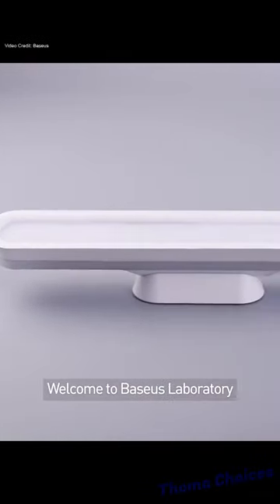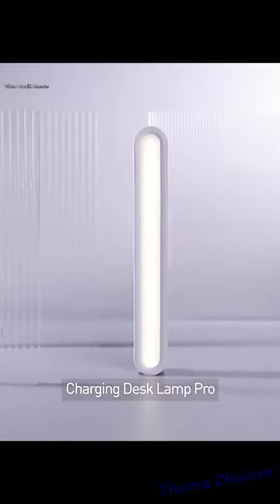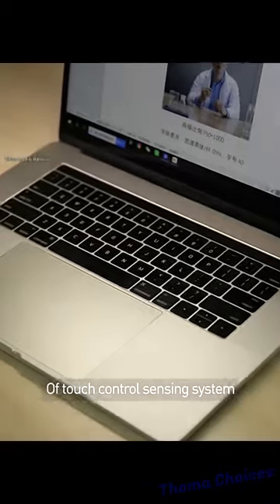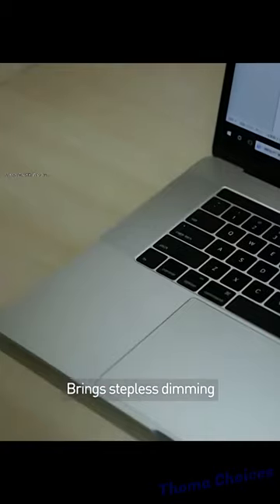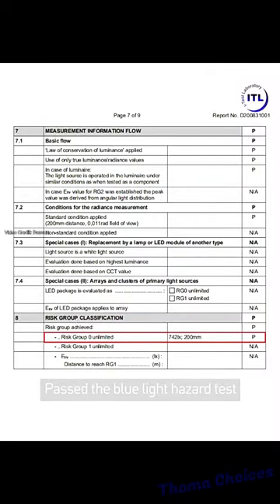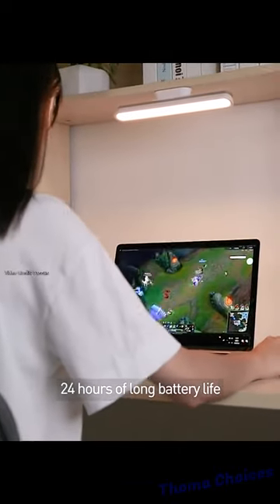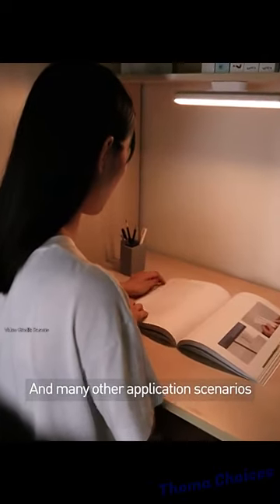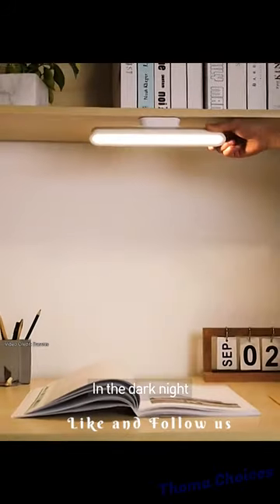𝐁𝐚𝐬𝐞𝐮𝐬 𝐋𝐄𝐃 𝐓𝐚𝐛𝐥𝐞 𝐋𝐚𝐦𝐩.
𝐁𝐚𝐬𝐞𝐮𝐬 𝐋𝐄𝐃 𝐓𝐚𝐛𝐥𝐞 𝐋𝐚𝐦𝐩. [𝐃𝐞𝐬𝐤, 𝐫𝐞𝐜𝐡𝐚𝐫𝐠𝐞𝐚𝐛𝐥𝐞, 𝐃𝐢𝐦𝐦𝐢𝐧𝐠, 𝐍𝐢𝐠𝐡𝐭 𝐋𝐢𝐠𝐡𝐭, 𝐓𝐨𝐮𝐜𝐡 𝐂𝐨𝐧𝐭𝐫𝐨𝐥 ]

Orders over US $3.00  “B91RAN5”*
*Limited Offers (End Mar 03)
𝑁𝑒𝑤 𝑝𝑟𝑜𝑚𝑜𝑡𝑖𝑜𝑛 𝑤𝑖𝑙𝑙 𝑝𝑜𝑠𝑡 𝑜𝑛 𝑜𝑤𝑒𝑟 𝑓𝑎𝑐𝑒𝑏𝑜𝑜𝑘 𝑝𝑎𝑔𝑒 𝑠𝑜 𝑓𝑜𝑙𝑙𝑜𝑤 𝑖𝑡 𝑓𝑜𝑟 𝑜𝑓𝑓𝑒𝑟𝑠.

𝑹𝒐𝒕𝒂𝒕𝒂𝒃𝒍𝒆 𝑫𝒆𝒔𝒊𝒈𝒏 𝒇𝒐𝒓 𝒂 𝑳𝒊𝒈𝒉𝒕 𝑨𝒏𝒈𝒍𝒆 𝒀𝒐𝒖 𝑳𝒊𝒌𝒆
𝟐𝟒 𝑯𝒐𝒖𝒓𝒔 𝑳𝒐𝒏𝒈 𝑩𝒂𝒕𝒕𝒆𝒓𝒚 𝑳𝒊𝒇𝒆, 𝑺𝒕𝒂𝒚 𝒘𝒊𝒕𝒉 𝒀𝒐𝒖 𝒕𝒊𝒍𝒍 𝑫𝒂𝒘𝒏
𝑺𝒕𝒆𝒑𝒍𝒆𝒔𝒔 𝑫𝒊𝒎𝒎𝒊𝒏𝒈 𝒇𝒐𝒓 𝑳𝒆𝒊𝒔𝒖𝒓𝒆 𝒂𝒏𝒅 𝑳𝒆𝒂𝒓𝒏𝒊𝒏𝒈
𝑻𝒐𝒖𝒄𝒉 𝒕𝒐 𝑮𝒆𝒕 𝒕𝒉𝒆 𝑳𝒊𝒈𝒉𝒕 𝒀𝒐𝒖 𝑾𝒂𝒏𝒕
𝑵𝒐 𝑩𝒍𝒖𝒆 𝑳𝒊𝒈𝒉𝒕 𝑯𝒂𝒛𝒂𝒓𝒅, 𝑵𝒐 𝑽𝒊𝒔𝒊𝒃𝒍𝒆 𝑺𝒕𝒓𝒐𝒃𝒊𝒏𝒈
𝑴𝒖𝒍𝒕𝒊𝒑𝒍𝒆 𝑨𝒑𝒑𝒍𝒊𝒄𝒂𝒕𝒊𝒐𝒏 𝑺𝒄𝒆𝒏𝒂𝒓𝒊𝒐𝒔, 𝑳𝒊𝒈𝒉𝒕 𝒖𝒑 𝑨𝒏𝒚𝒘𝒉𝒆𝒓𝒆
𝑳𝒊𝒈𝒉𝒕 𝑩𝒓𝒊𝒈𝒉𝒕𝒏𝒆𝒔𝒔 𝑴𝒆𝒎𝒐𝒓𝒚,𝑲𝒆𝒆𝒑 𝒀𝒐𝒖𝒓 𝑯𝒂𝒃𝒊𝒕 𝒊𝒏 𝑴𝒊𝒏𝒅